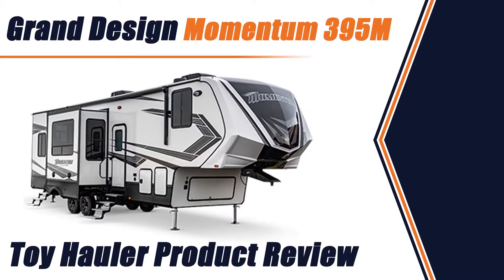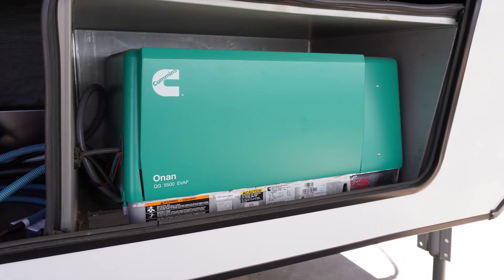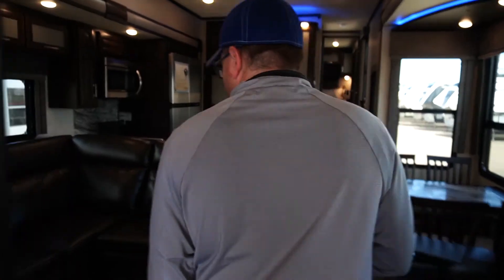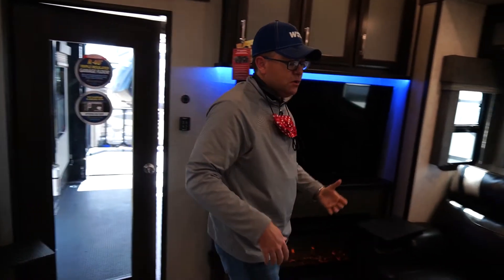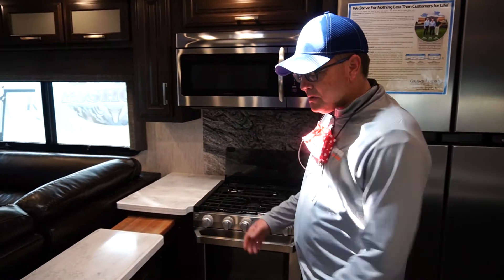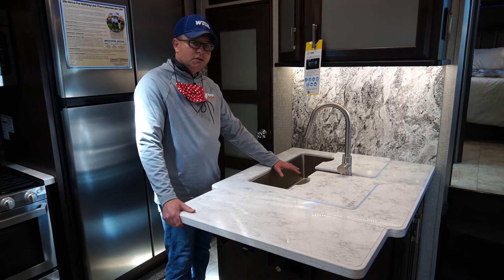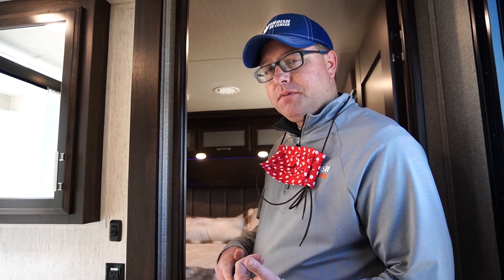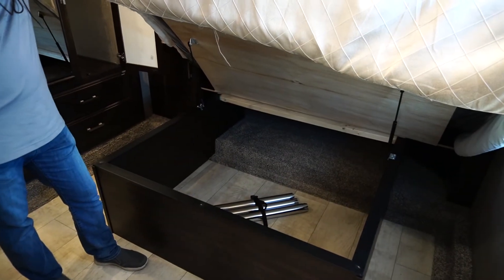Grand Design Momentum 395M Overview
Dreaming of getting out of the house and onto the road in a RV? Take a look at Grand Design Momentum 395M with Windish RV's Corey Shaw. Check out all of the unique features in this RV walkthrough.

This is not just a normal toy hauler! The Grand Design Momentum offers comfortable living spaces paired with mobile garages offering excellent storage options for a RV.